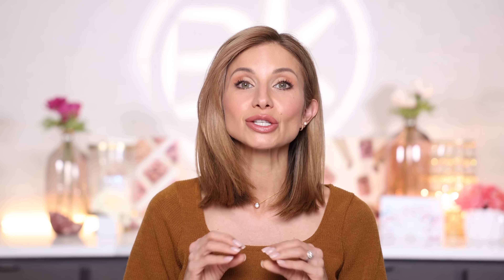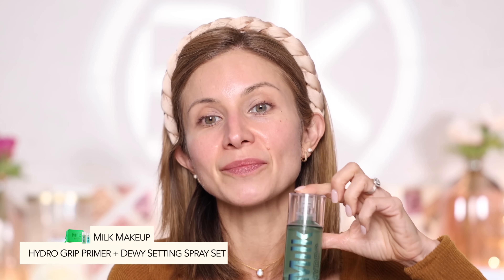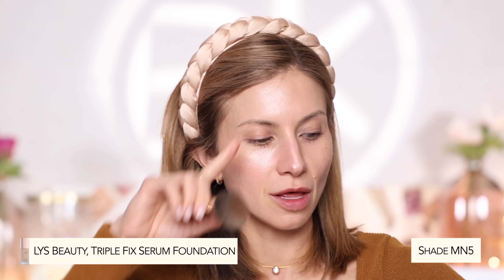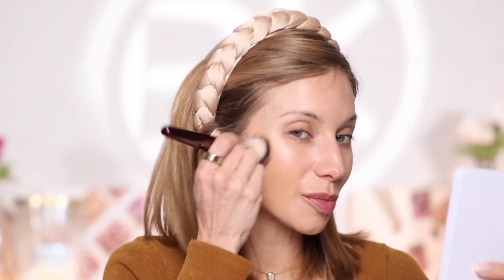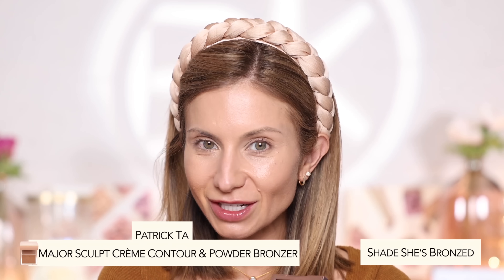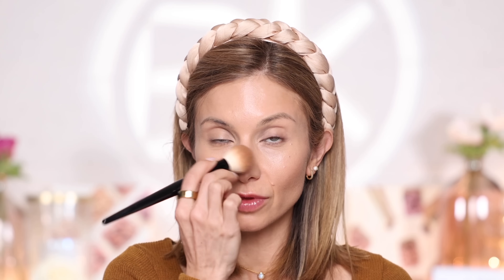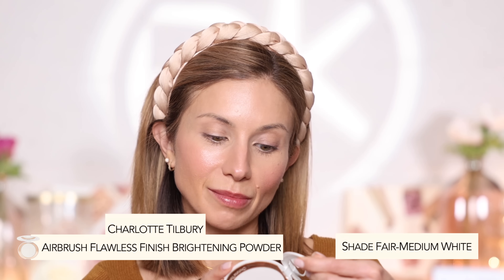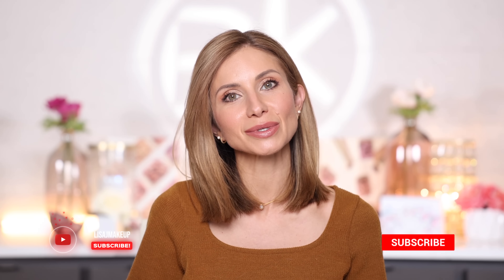Longwear Winter Foundation Routine that Lasts All Day!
Hi Friends, hope you enjoy this video! Shop the Gifts For All Event at Sephora.
Sale Details:
* One-time use
* In-store: mention promo at checkout

Milk Makeup, Hydro Grip Dewy Long-Lasting Setting Spray With Hyaluronic Acid + Niacinamide
Patrick Ta, Major Sculpt Crème Contour & Powder Bronzer Duo (She's Bronzed​​)

Age: 40
Skin Tone: Light Medium Neutral
Skin Type: Normal but I live in Texas so more oily in hotter months

📩MAILING ADDRESS📩
Lisa J
506 E Saint Elmo St., Suite A-1